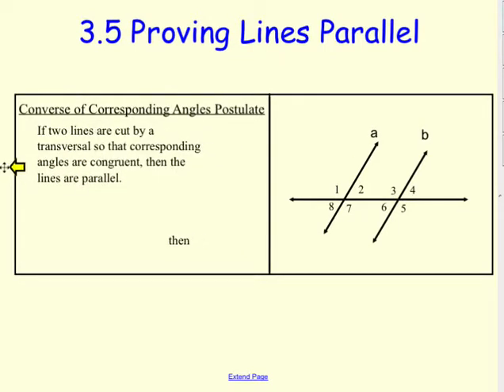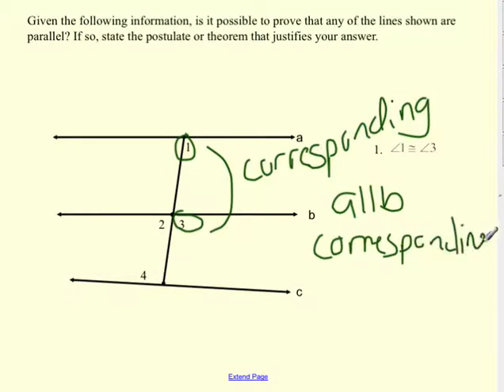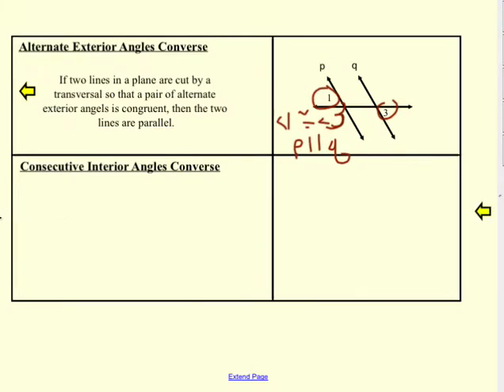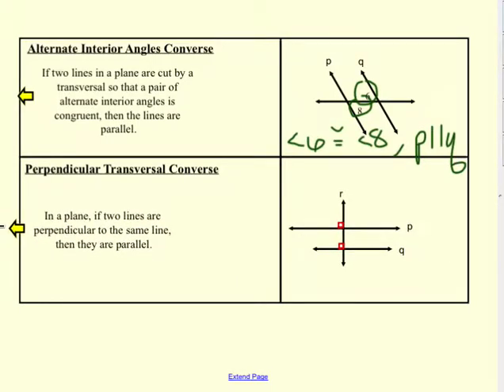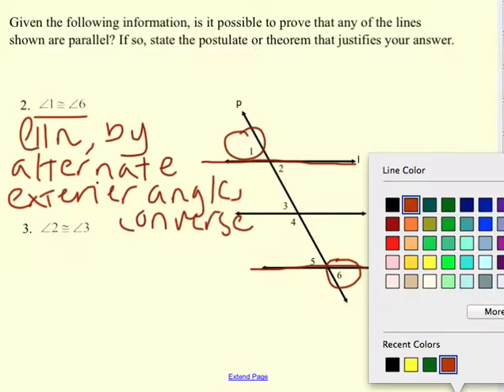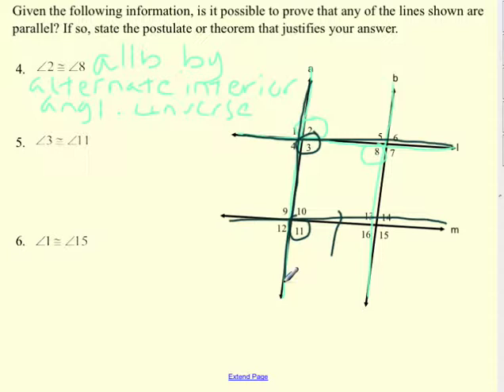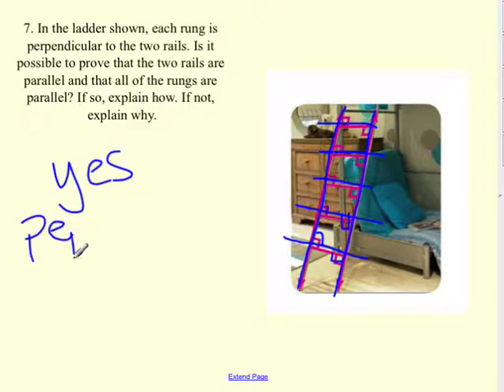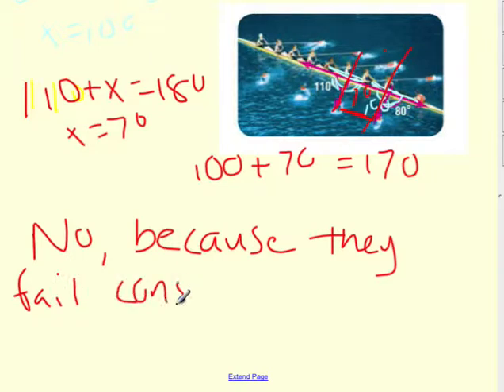Unit 2 Notes 6 Proving Lines Parallel